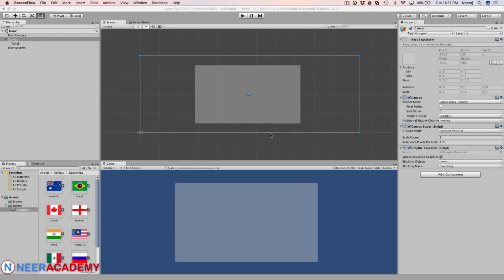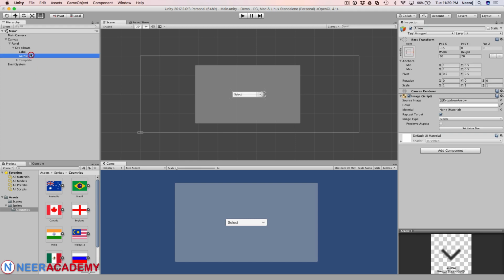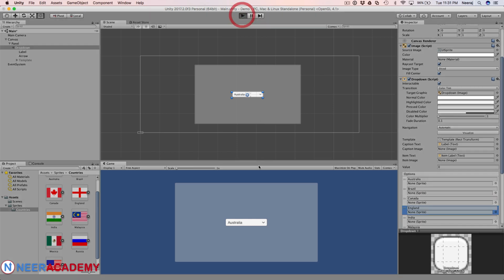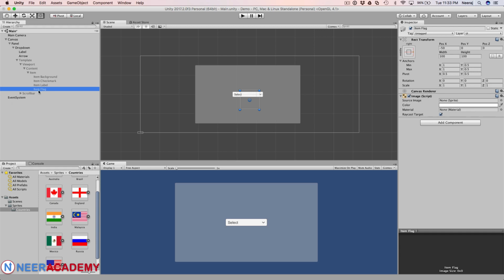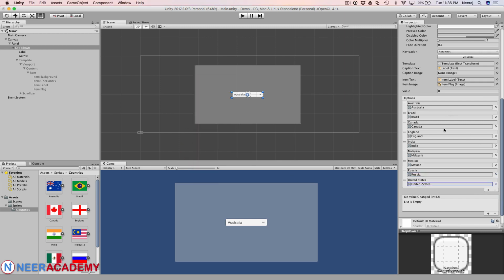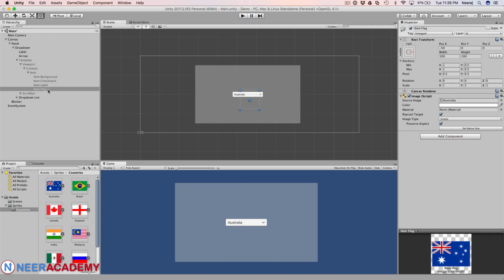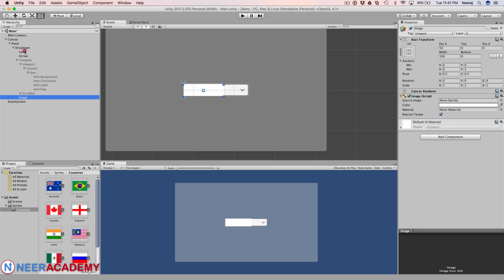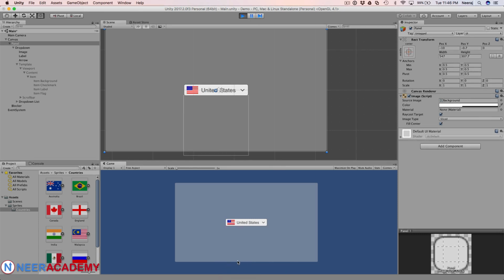Drop Down - Master Unity UI Components Series (15/16)